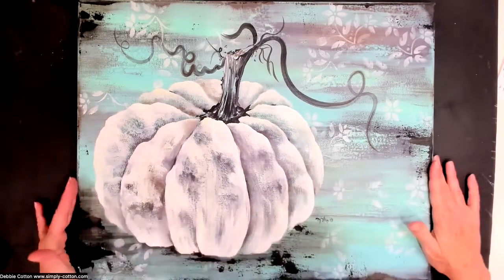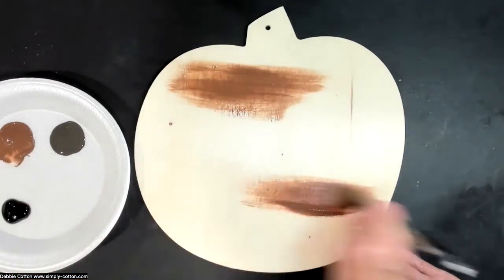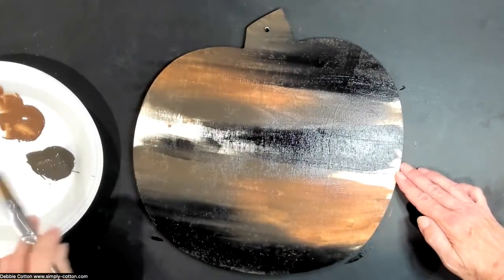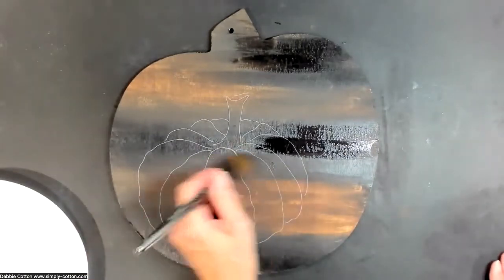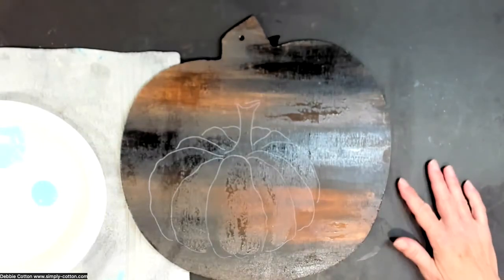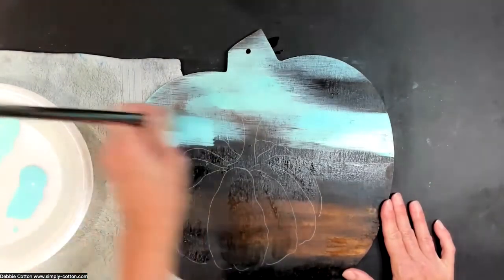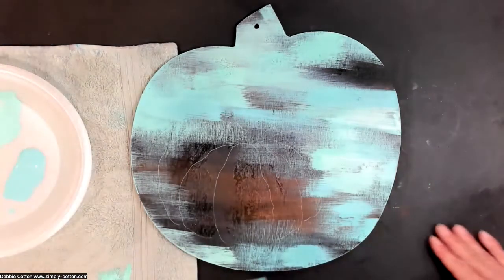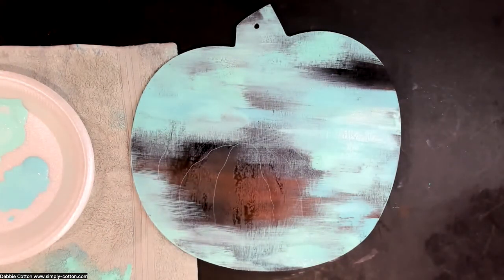Mixed Media Pumpkin by Deb Cotton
Background preparation